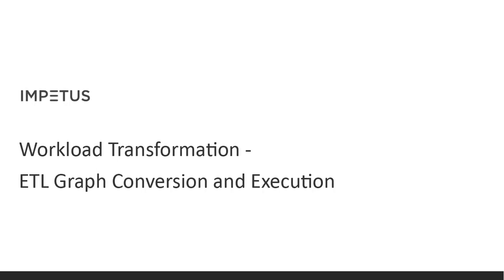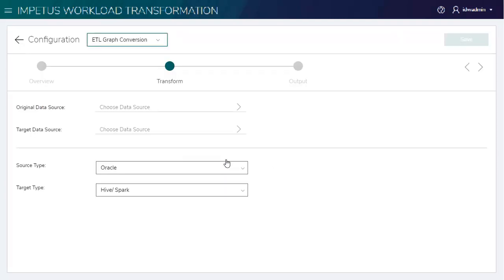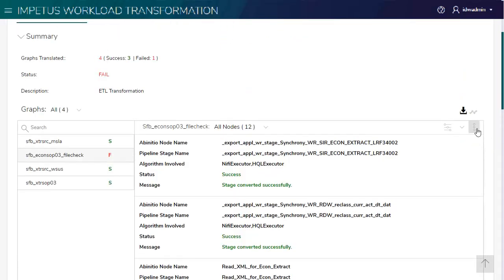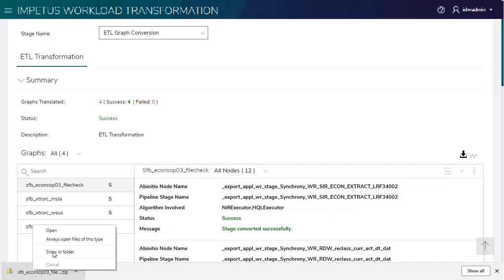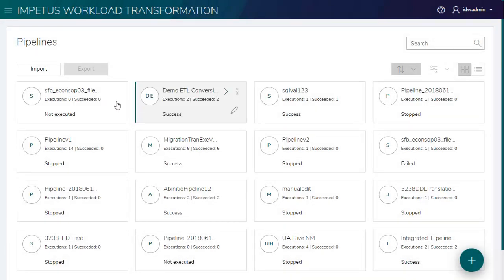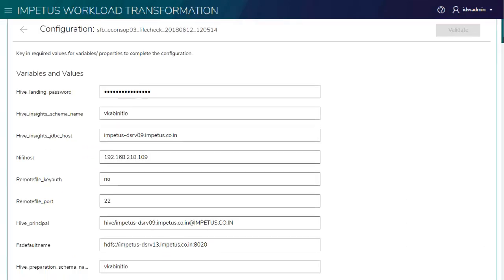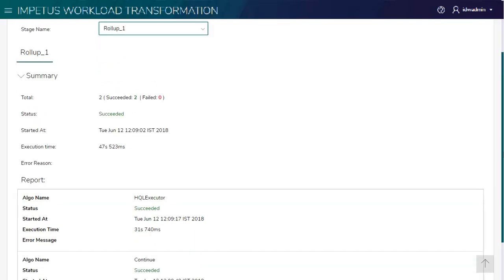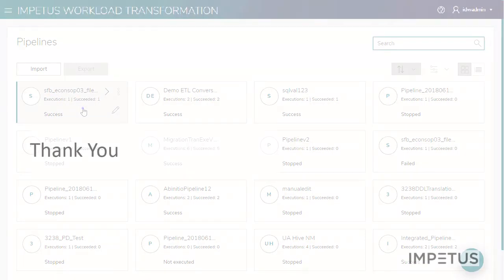Ab Initio ETL Conversion - Updated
Watch this to quickly see how to convert and further execute complex Ab Initio ETL graphs/ workflows into Hadoop compatible workflows – using the Impetus Workload Transformation solution.